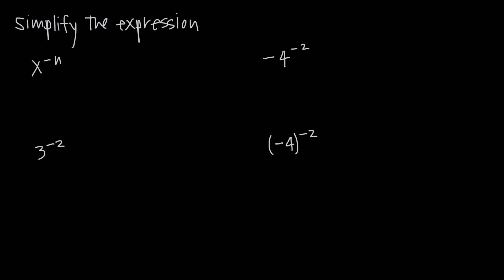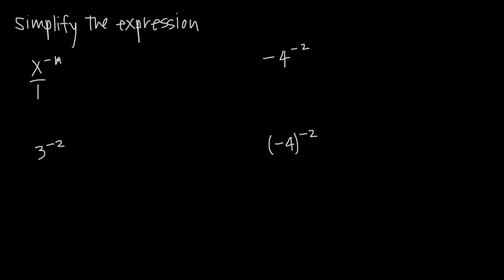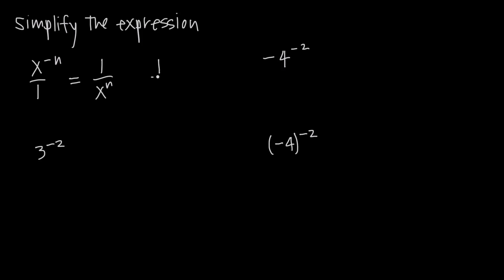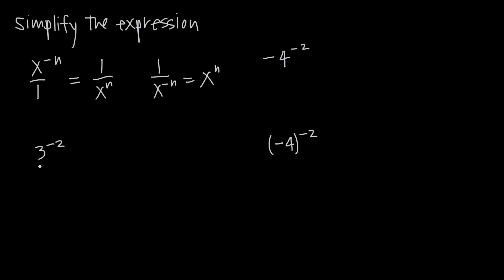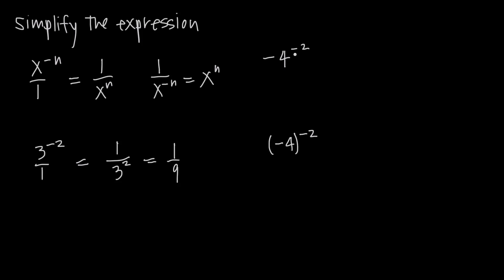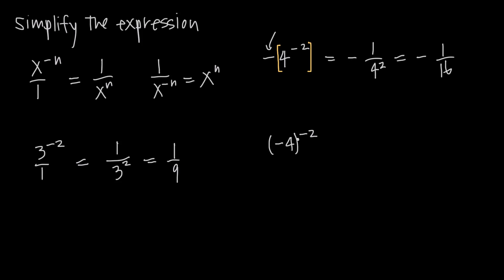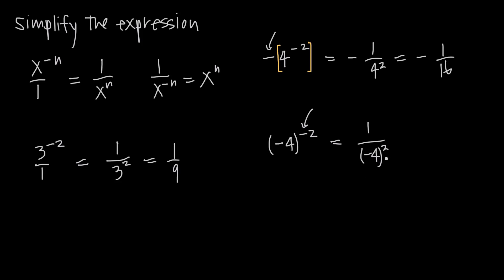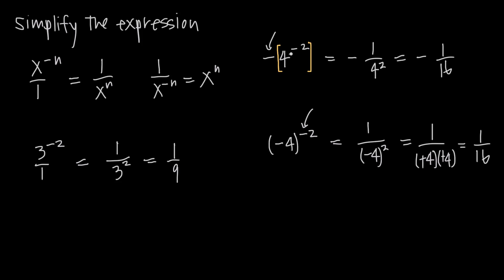negative exponents (KristaKingMath)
In this video we'll learn how to simplify expressions containing negative exponents. The most important thing to remember is that when we have a negative exponent in the denominator, we can make the exponent positive by moving it, along with its base, to the numerator. Similarly, if we have a negative exponent in the numerator, we can make the exponent positive by moving it, along with its base, to the denominator.